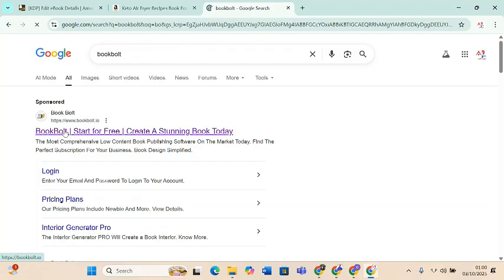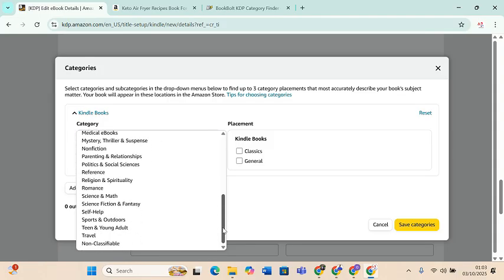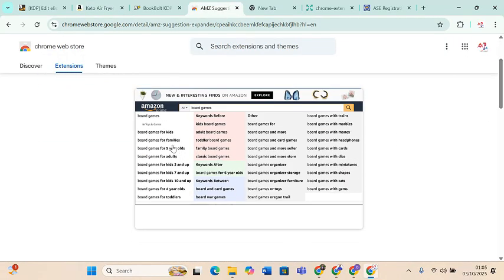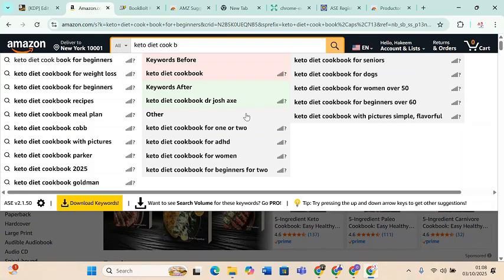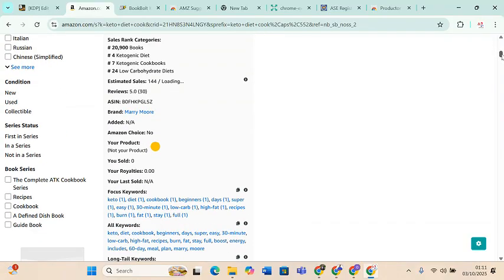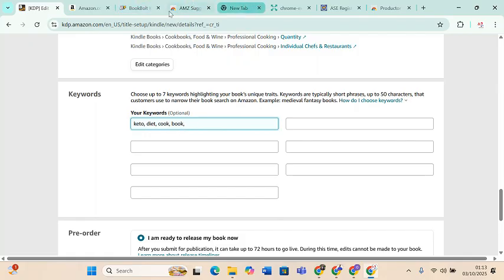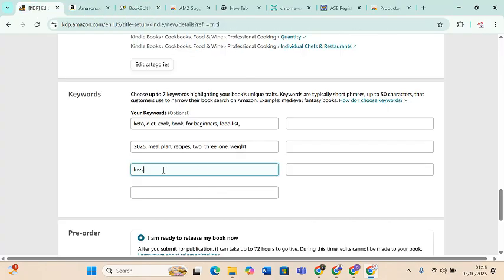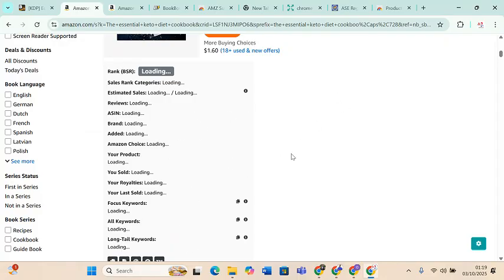HOW TO PUBLISH YOUR FIRST BOOK ON AMAZON KDP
Welcome to Part 3 of the Amazon KDP Publishing Series! 🎉 In this video, I’ll show you how to set up and categories AND KEYWORDS

✅ In this tutorial, you’ll learn how to:

Select the right book categories for better visibility

Add backend keywords to improve discoverability

💡 If this video helps you, don’t forget to LIKE, COMMENT “I’m ready to publish!” and SUBSCRIBE so you won’t miss more tutorials on Amazon KDP, passive income, and online business growth.